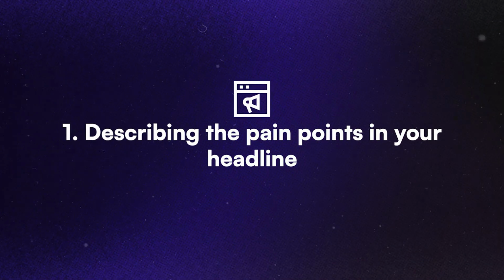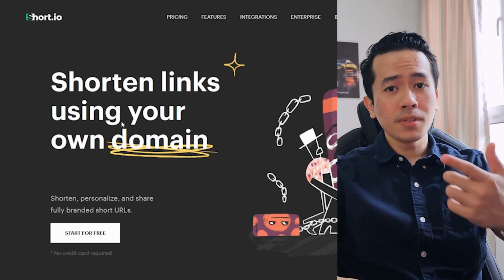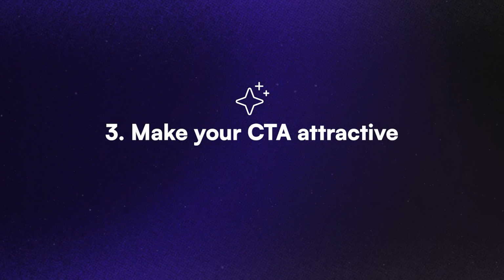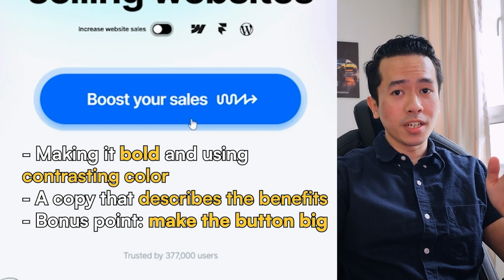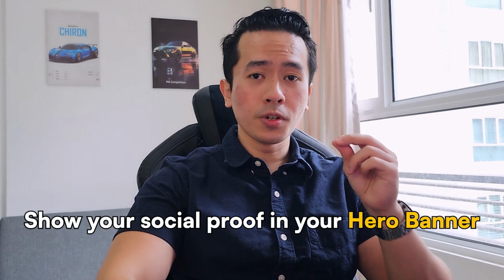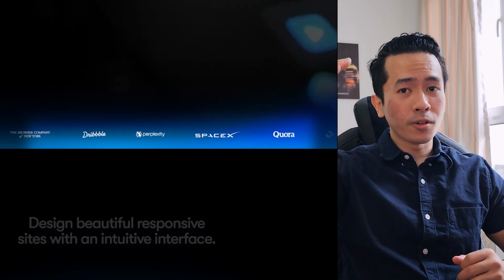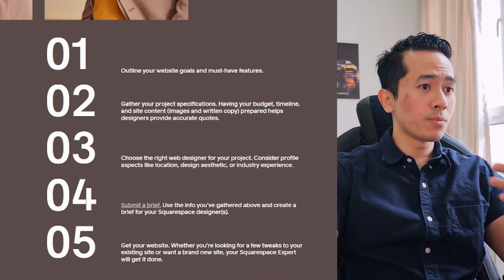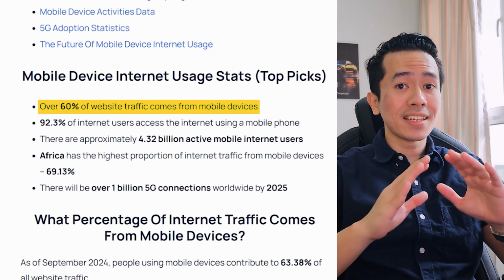7 PROVEN Landing Page Hacks To Get More Leads Instantly (With Examples)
If you're a founder and your landing page looks like a generic template, we should talk.

Get your FREE Guide on how to make a High-Converting Landing Page for your Business